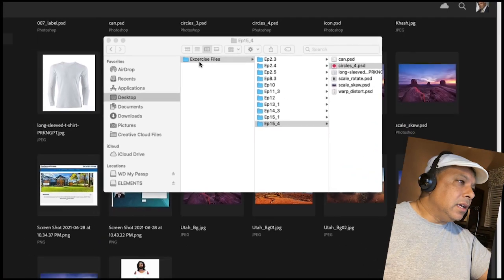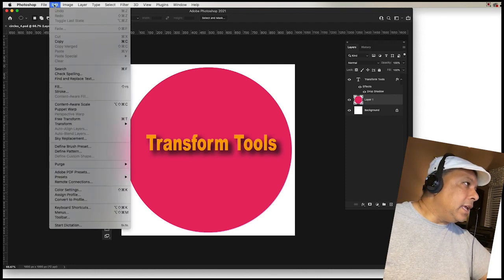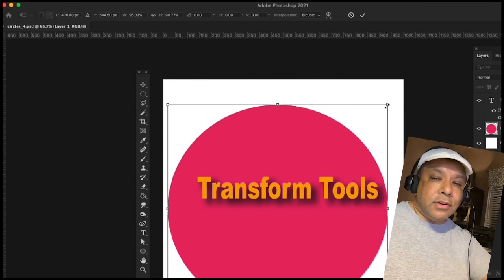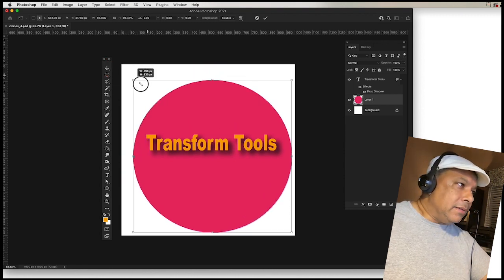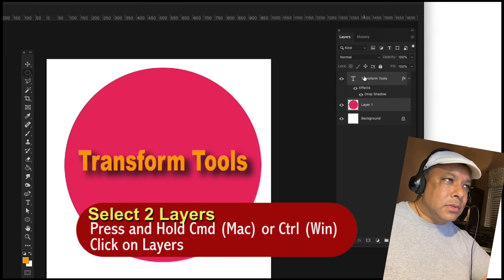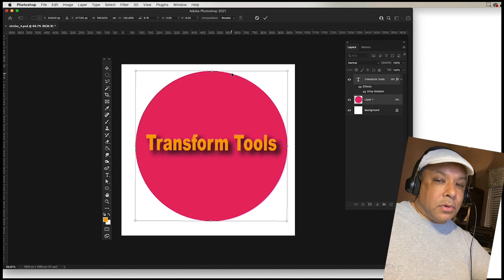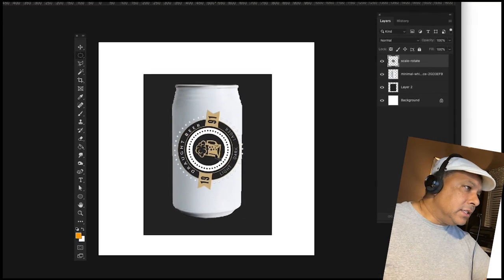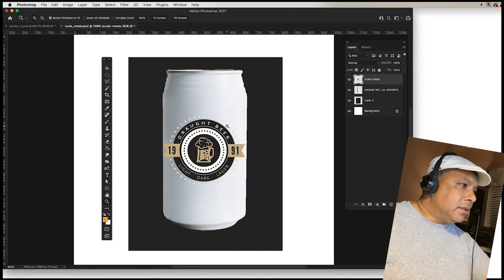U11L1a HW : Transform Tool: Scale and Skew